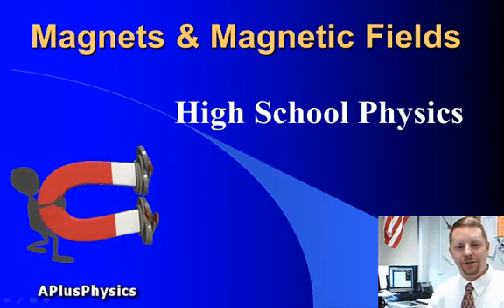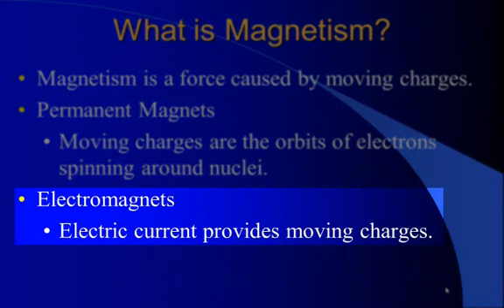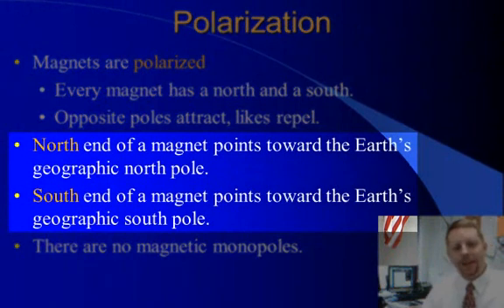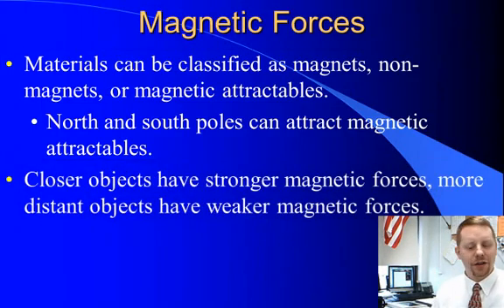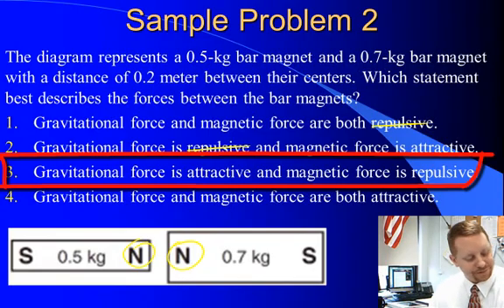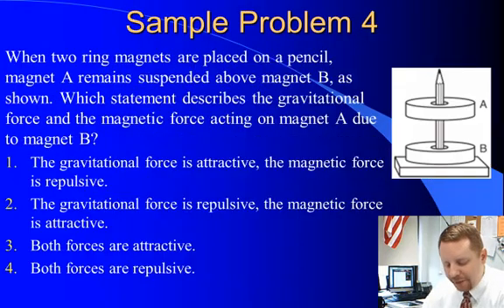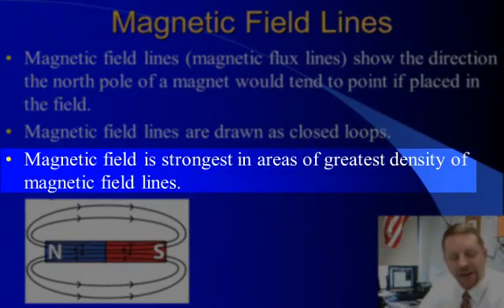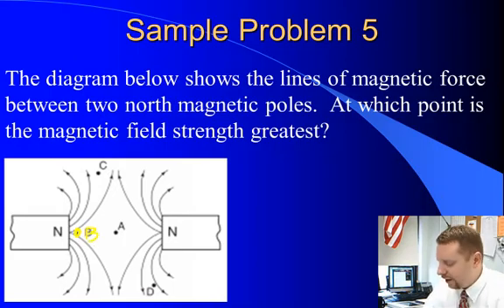High School Physics - Magnets and Magnetic Fields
A brief introduction to magnetism for introductory physics students.